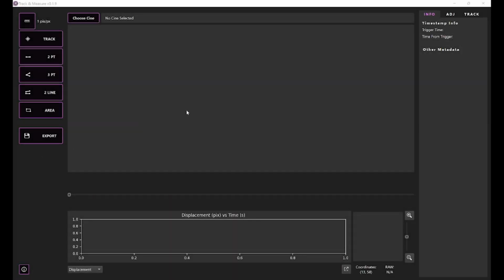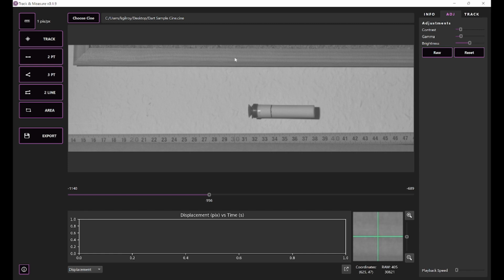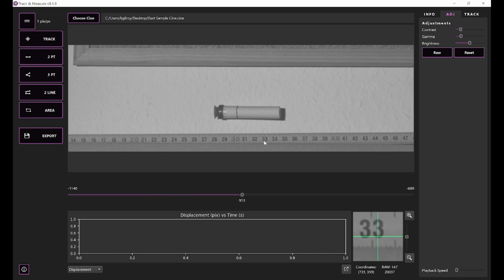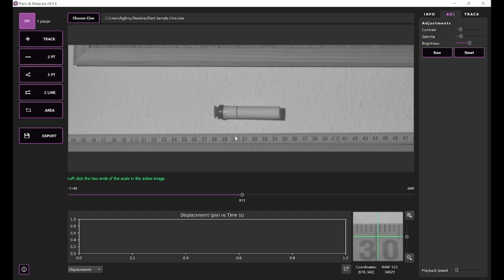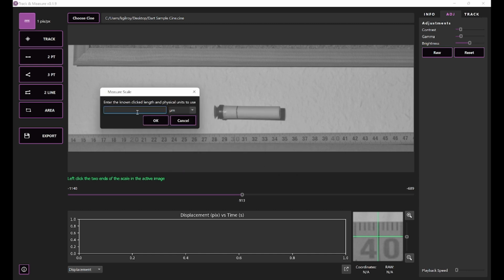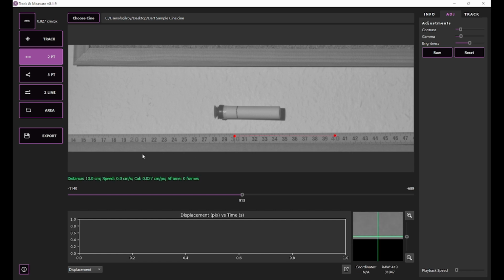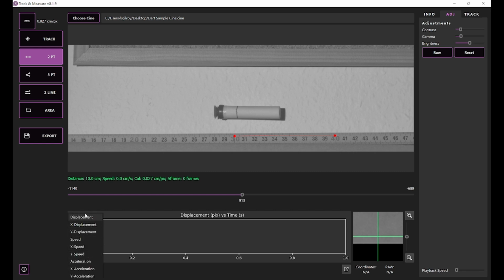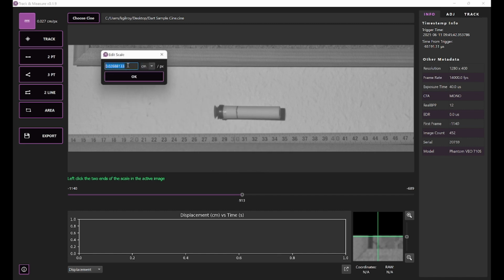Phantom Cine Analyzer Image Calibration Tutorial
Learn how to perform precise image calibration with Phantom Cine Analyzer (PCA) software, powered by Python, using the built-in Track & Measure Module. This comprehensive tutorial walks you through every step of the calibration process — from uploading Phantom CINE files to setting custom measurement units.

What You'll Learn:
This tutorial covers uploading and working with Phantom CINE files, setting up accurate image calibration for precise measurements and using the measure scale button effectively. You'll also learn how to validate your calibration with the 2-point measurement tool, edit and modify image scales as needed, and configure measurement units including custom units.

This tool is perfect for researchers, engineers and high-speed imaging professionals who need accurate measurements from their Phantom camera footage.